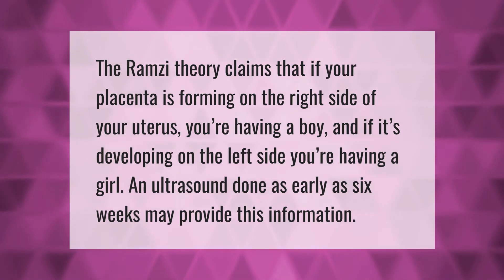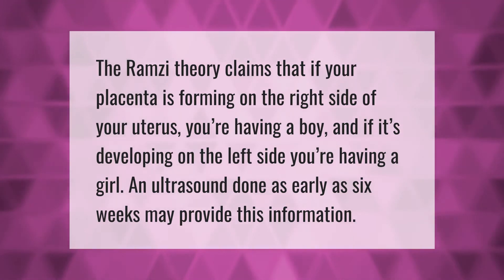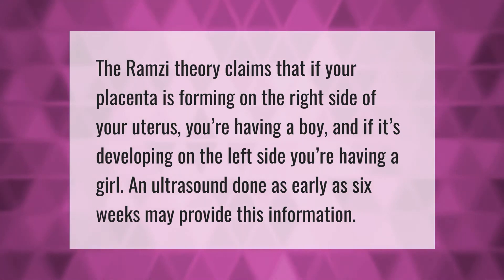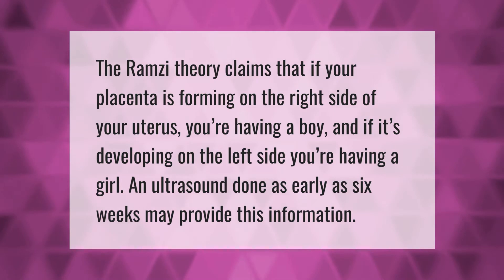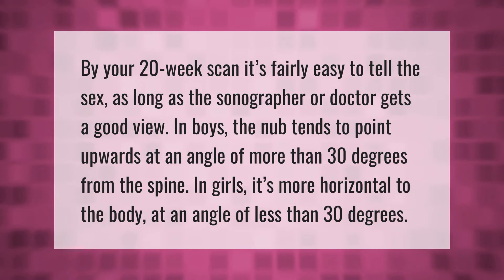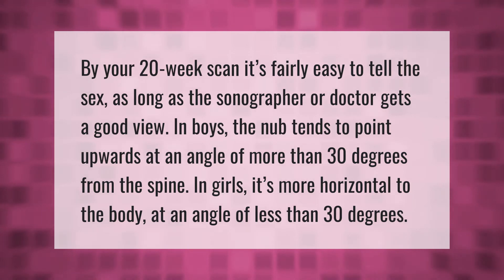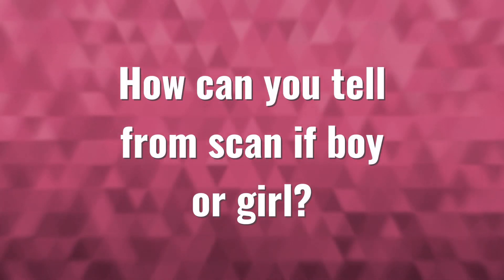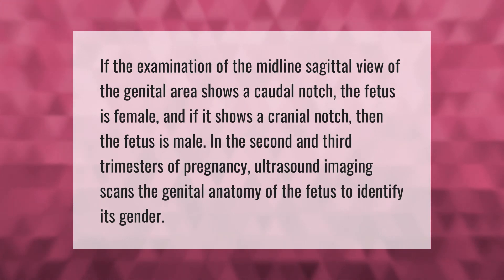What is Ramzi theory gender?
00:00 - What is Ramzi theory gender?
00:34 - How can you tell if its a boy or girl in ultrasound?
01:06 - How can you tell from scan if boy or girl?

Laura S. Harris (2021, March 29.) What is Ramzi theory gender?
    AskAbout.video/articles/What-is-Ramzi-theory-gender-203072